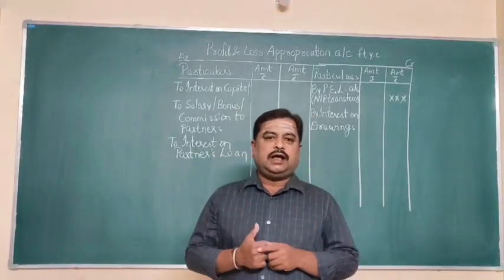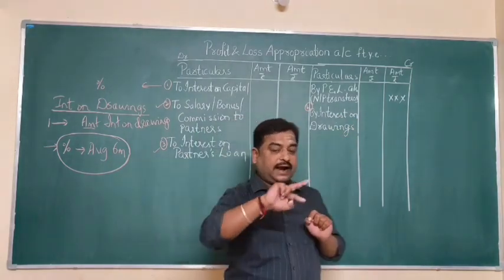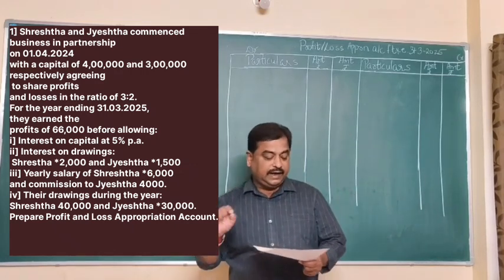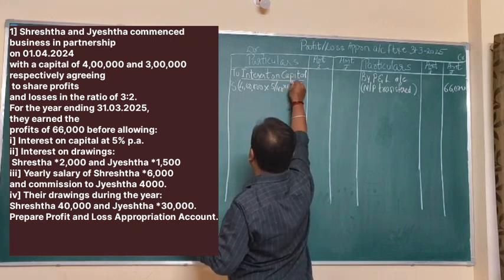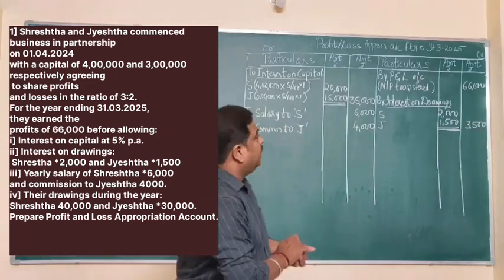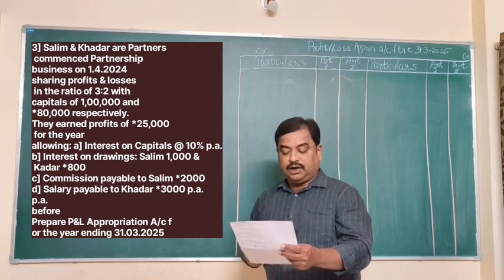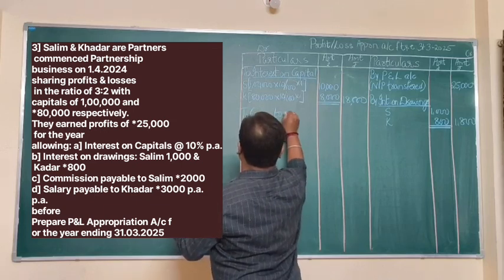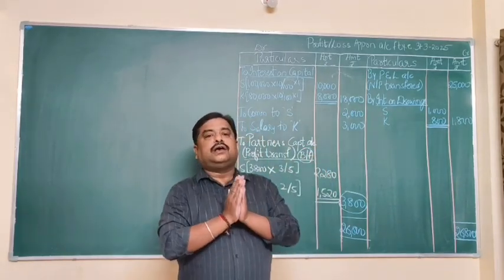2nd PUC VERY EASY METHOD OF SOLVING PROBLEMS ON PROFIT AND LOSS APPROPRIATION ACCOUNT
.. Possible 6 marks question in exam
2nd PUC ACCOUNTANCY
FUNDAMENTAL OF PARTNERSHIP
PROBLEMS ON PROFIT AND LOSS APPROPRIATION ACCOUNT

problems solved on below questions

First Question

1] Shreshtha and Jyeshtha commenced business in partnership on 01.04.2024
with a capital of 4,00,000 and 3,00,000 respectively agreeing to share profits
and losses in the ratio of 3:2. For the year ending 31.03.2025, they earned the
profits of 66,000 before allowing:
i] Interest on capital at 5% p.a.
ii] Interest on drawings: Shrestha *2,000 and Jyeshtha *1,500
iii] Yearly salary of Shreshtha *6,000 and commission to Jyeshtha 4000.
iv] Their drawings during the year: Shreshtha 40,000 and Jyeshtha *30,000.
Prepare Profit and Loss Appropriation Account
. Second Question

 2)Salim & Khadar are Partners commenced Partnership business on 1.4.2024
sharing profits & losses in the ratio of 3:2 with capitals of 1,00,000 and
*80,000 respectively. They earned profits of *25,000 for the year
allowing: a] Interest on Capitals @ 10% p.a.
b] Interest on drawings: Salim 1,000 & Kadar *800
c] Commission payable to Salim *2000
d] Salary payable to Khadar *3000 p.a.
p.a.
before
Prepare P&L Appropriation A/c for the year ending 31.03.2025

Keyword-FUNDAMENTAL OF PARTNERSHIP
PROBLEMS ON PROFIT AND LOSS APPROPRIATION ACCOUNT an extension of the P&L Account used to distribute net profit/loss among partners. It records interest on capital, partner salaries, commissions, and interest on drawings, with the final balance transferred to partners' capital/current accounts

 Key Components of FUNDAMENTAL OF PARTNERSHIP
PROBLEMS ON PROFIT AND LOSS APPROPRIATION ACCOUNT  P&L Appropriation Account
Credit Side: Net Profit (from P&L a/c), Interest on Drawings.
Debit Side: Net Loss (from P&L a/c), Interest on Capital, Partner Salary/Commission, Transfers to General Reserve.
Final Step: The balance is distributed among partners in their agreed profit-sharing ratio
Important Points & Rules (2nd PUC Syllabus) FUNDAMENTAL OF PARTNERSHIP
PROBLEMS ON PROFIT AND LOSS APPROPRIATION ACCOUNT  Interest on Capital (IoC): Allowed only if profit exists or per partnership deed. If loss occurs, no IoC is allowed
Interest on Drawings (IoD): Charged to partners and credited to this account. If drawings are made in kind (goods), it is debited.
Salary/Commission: Added to the debit side only if allowed by the partnership deed.
Manager's Commission: If a provision for manager's commission is given, it is treated as a charge and deducted before transferring profit to this FUNDAMENTAL OF PARTNERSHIP